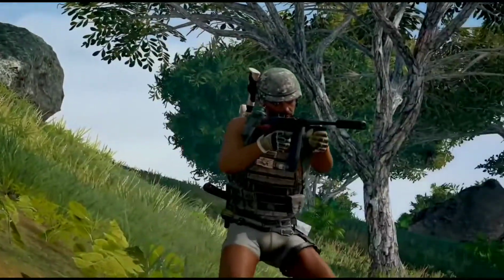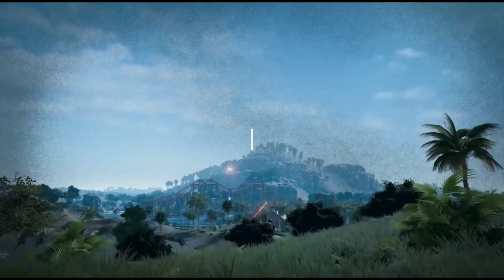pubg හැදුවෙ කොහොමද | pubg පිටුපස තිරය|PUBG BEHIND SCENES